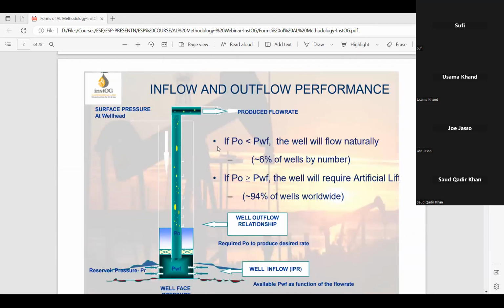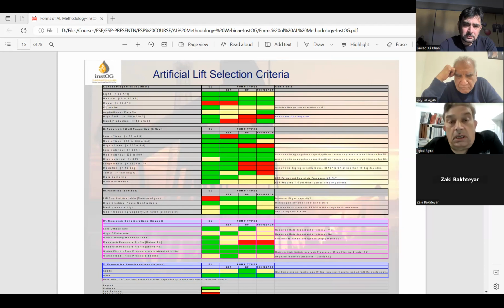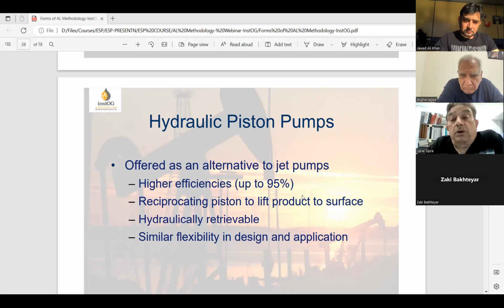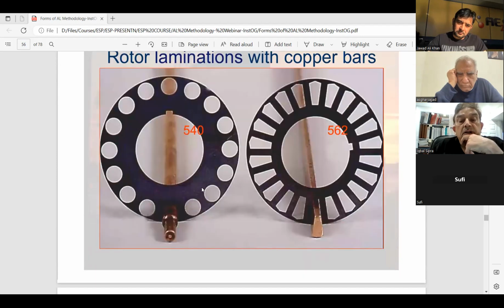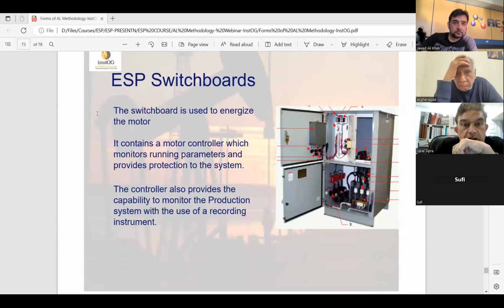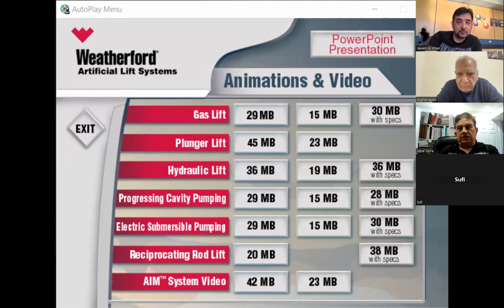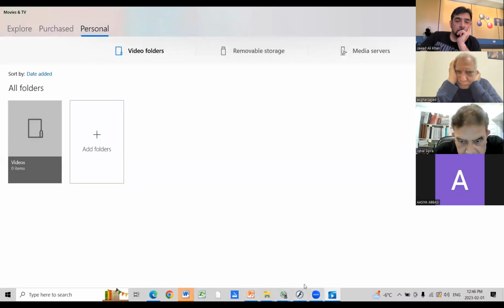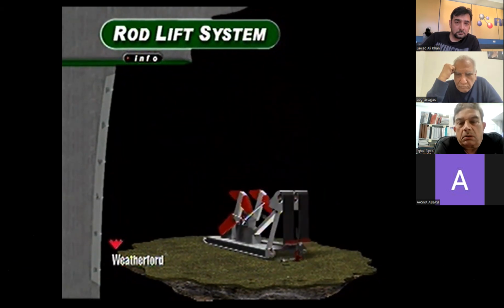Iqbal Spira ALS Canada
SPE UND Student Chapter